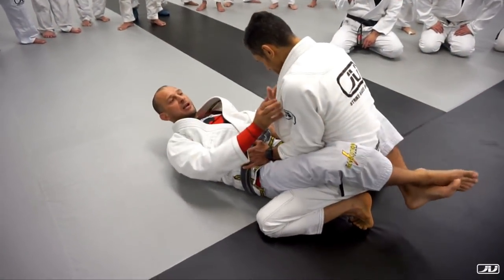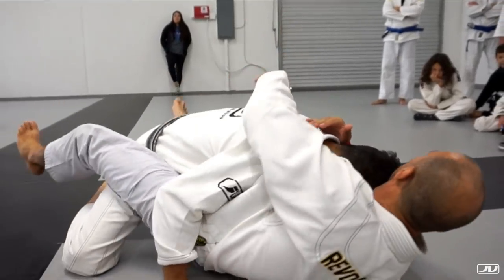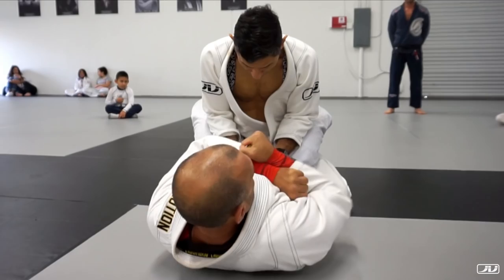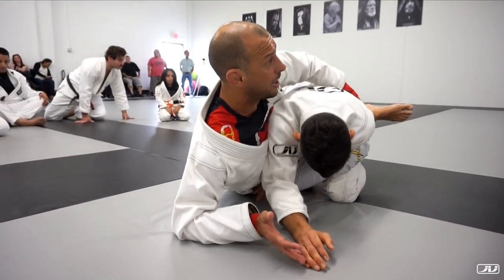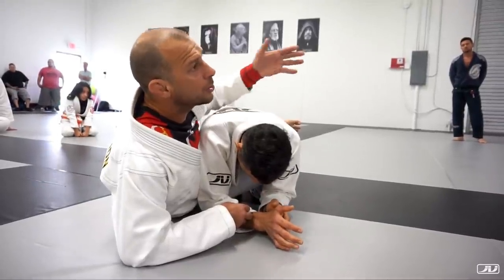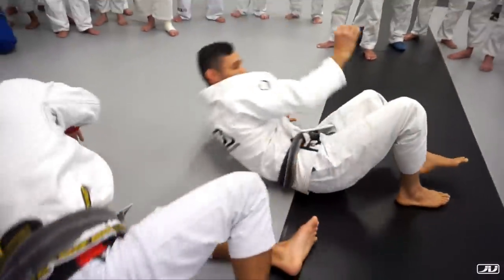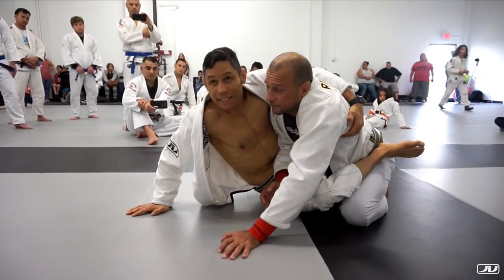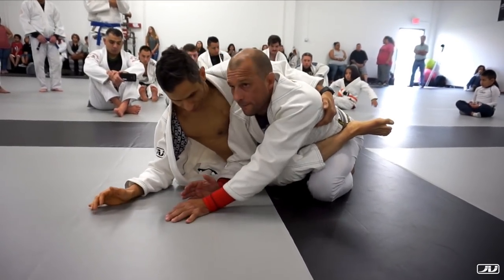[[Technique] ]Javier Vazquez and Rodrigo Medeiros show us amazing set ups from the guard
Please visit my websites to learn more about my fighting system or to sign up for a class